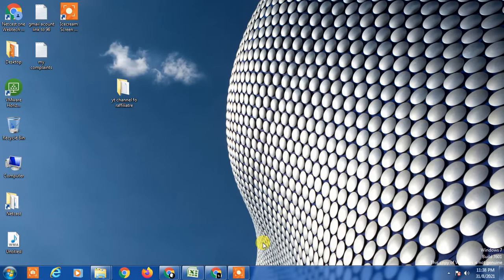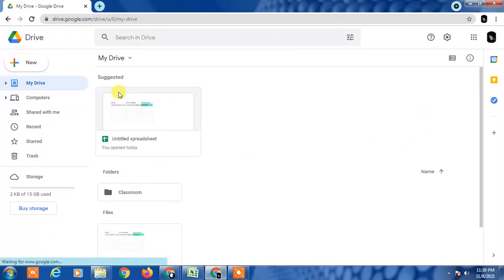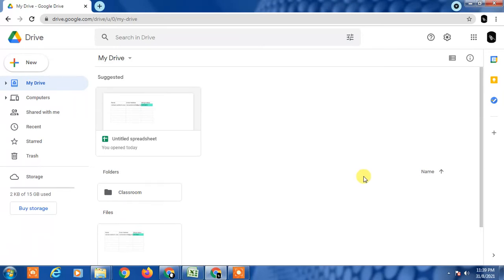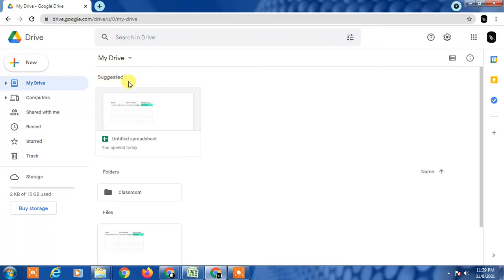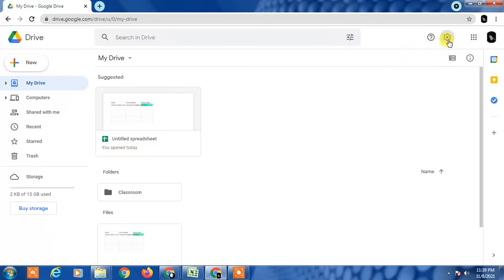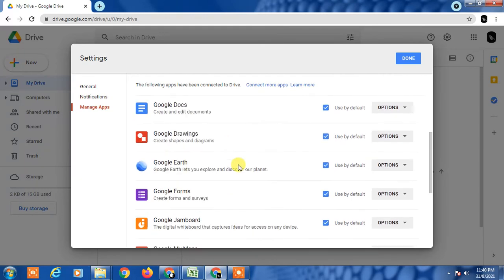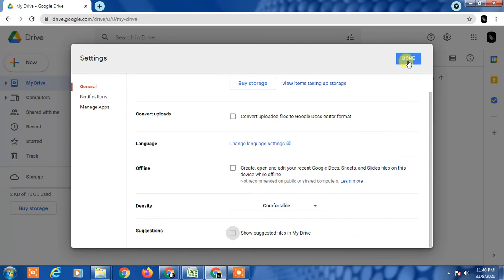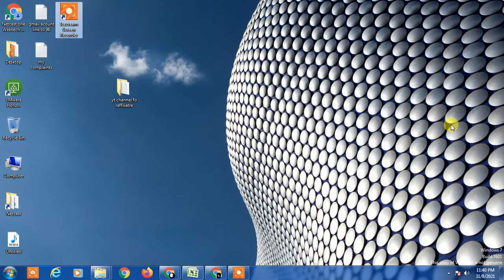How to Remove Quick Access From Google Drive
1.Head Phone With Mic
1A.Smart Wireless Head Phone
1B.My SMARTWATCH
1C.My Smart Mobile Stand
2.Noise Free Boya Mic
3.Smart Android Mobile
4.Smart Mobile Gimble
5.Smart Wireless Mic
6.My Smart DSLR
7.My Smart Vlogging Camera
8.Duel Mic for Interview
9.Smart Windows Laptop For Editing
10.My Smart My Macbook pro
11.My Smart iMac
12.My UltraWide Monitor Screen
13.Smart Tripod Stand
14.Smart DSRL HANDLE GIMBAL
15.SMART LIGHTING SETUP
16.My Smart DRONE
17.SMART LENS 50MM PRIME
18.SMART Lense 70-200mm ZOOM
19.SMART 24-105MM INDOOR
20.SMART Gopro